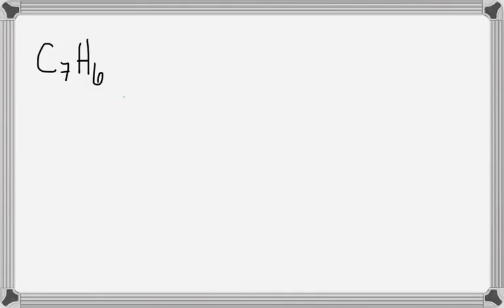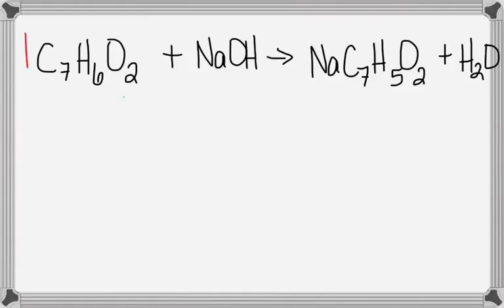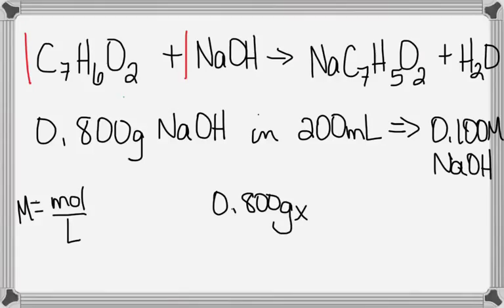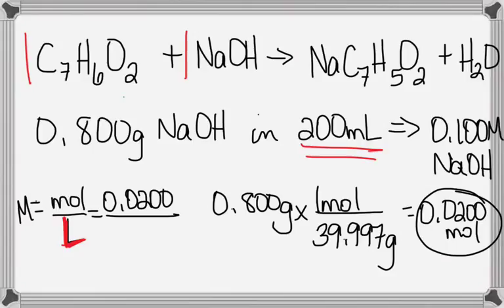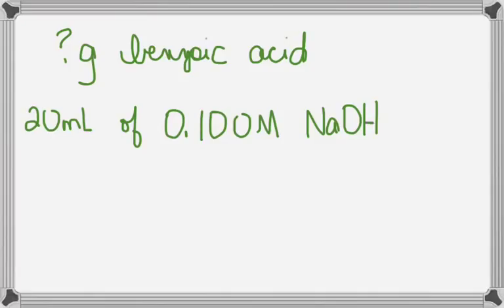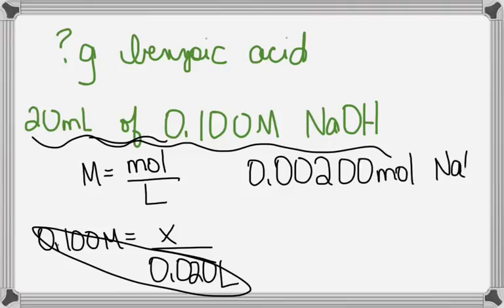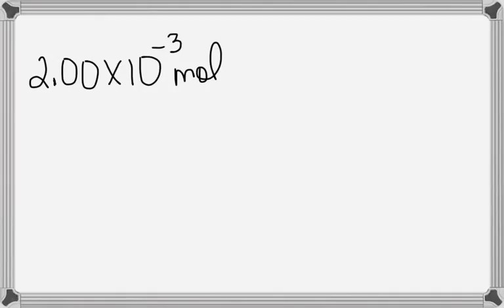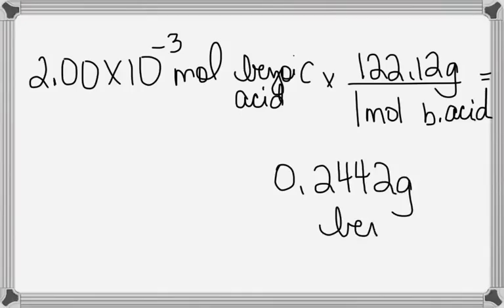Standardization of NaOH